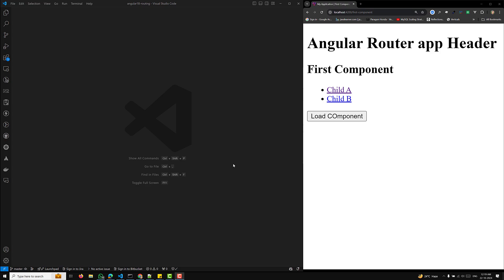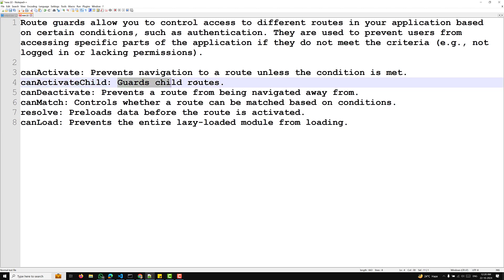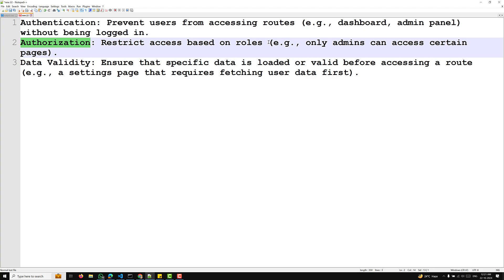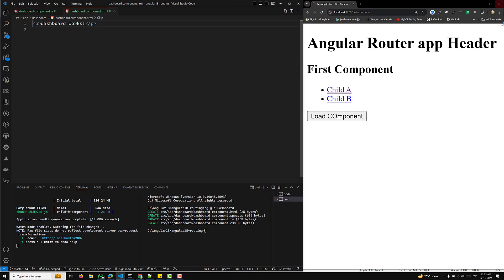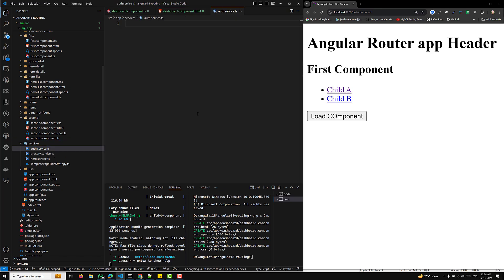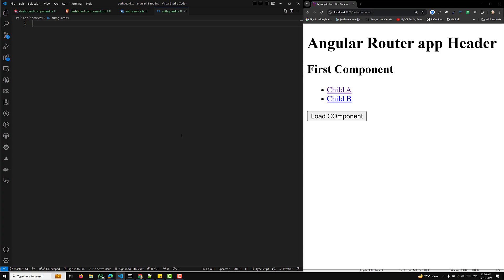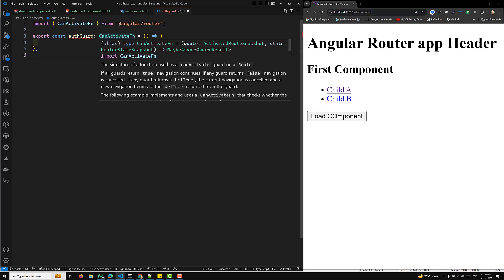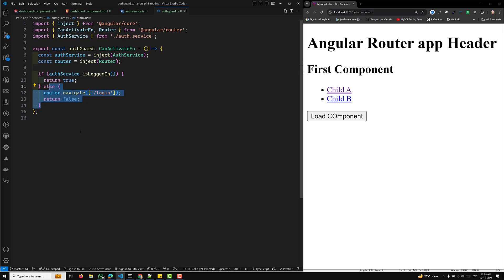110. 🛡️ Protect Your Angular 18 Routes Like a Pro! CanActivate Guard Explained with Real Examples 🚀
In this video we will see 🛡️ Protect Your Angular 18 Routes Like a Pro! CanActivate Guard Explained with Real Examples 🚀